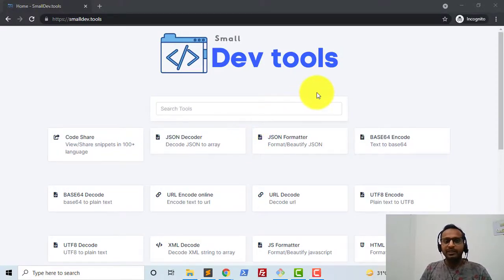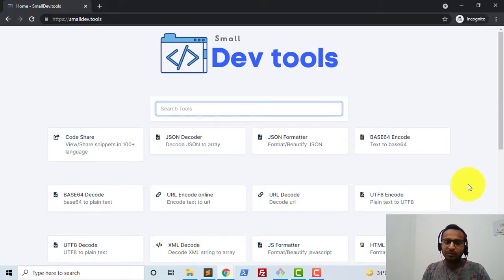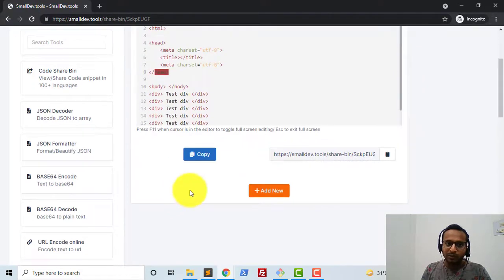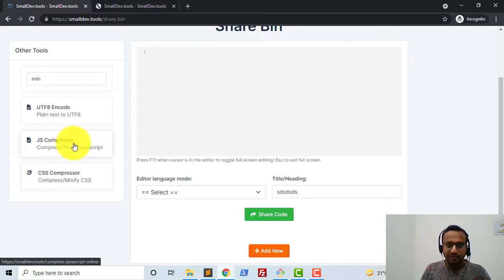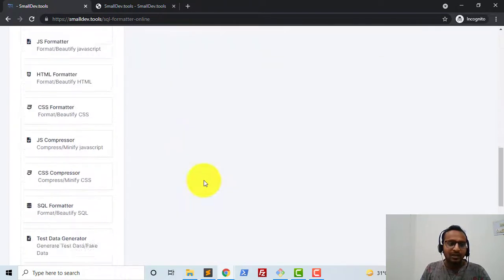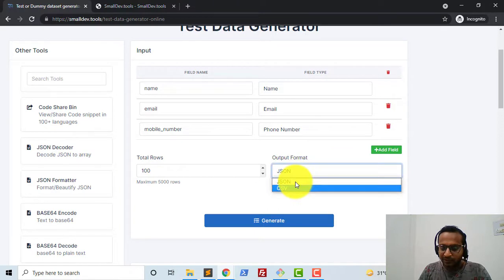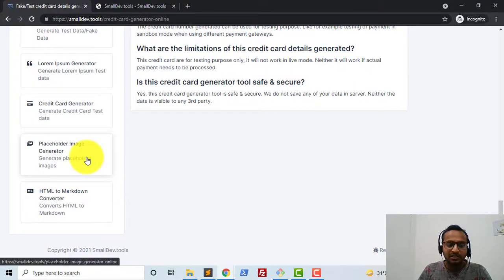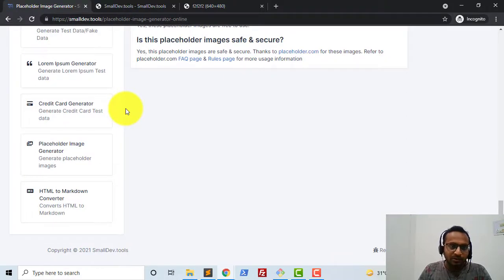Smalldev.tools : Online encoding/decoding, Compressing, Beautifiers, Test data generators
Online tools for developers.

Online encoding/decoding, Compressing, Beautifiers, Test data generators & many more coming soon.